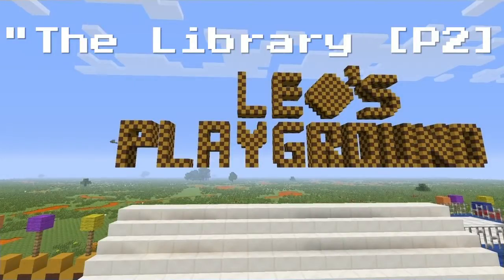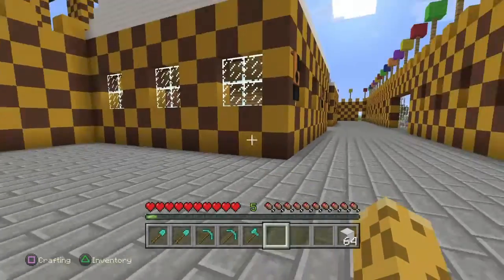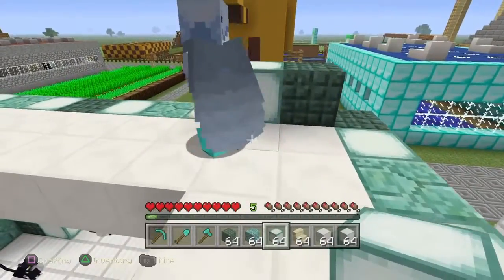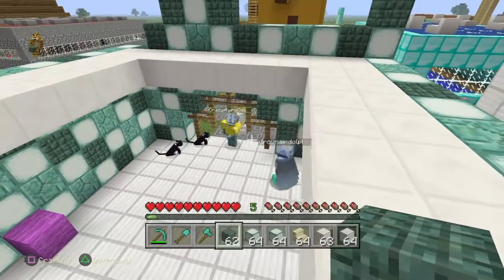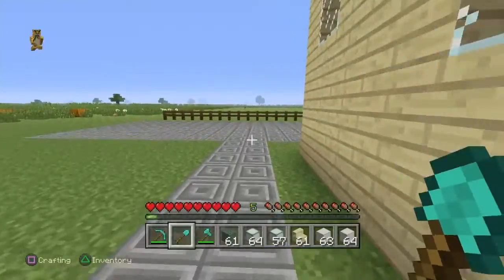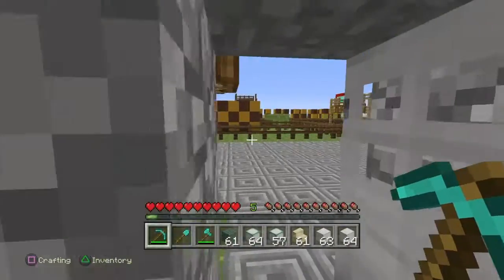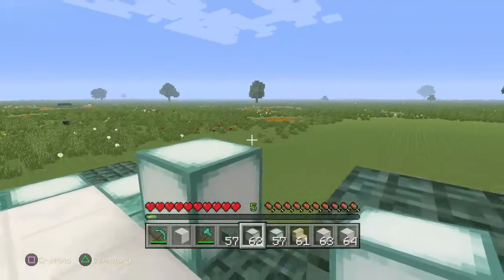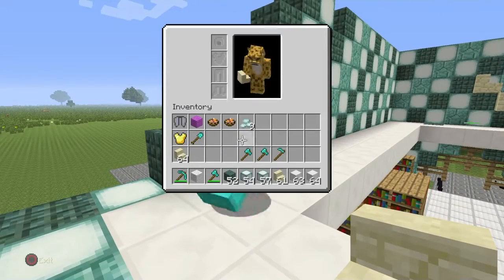Minecraft The Library Part 2 [E28]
Leo builds a Library for his playground with the help of his friends.